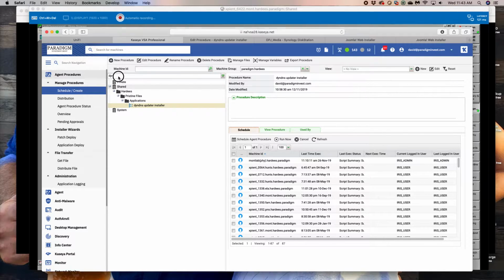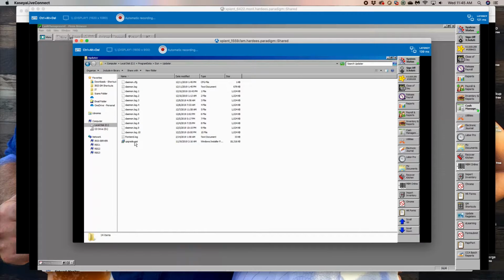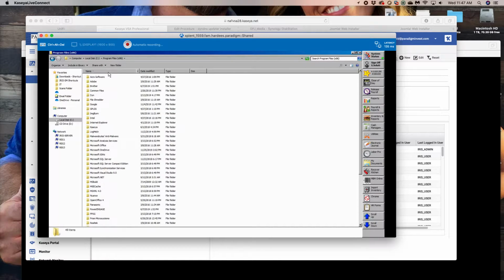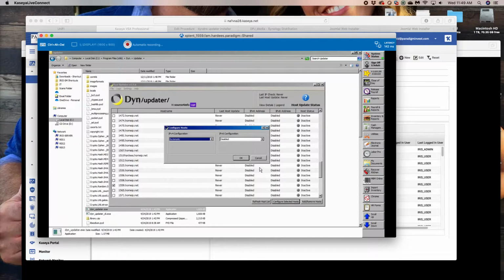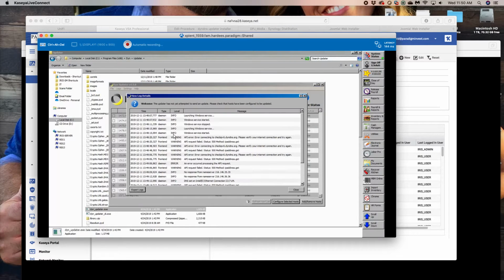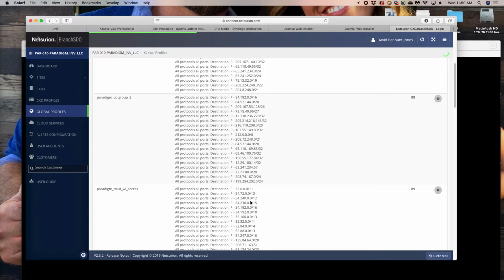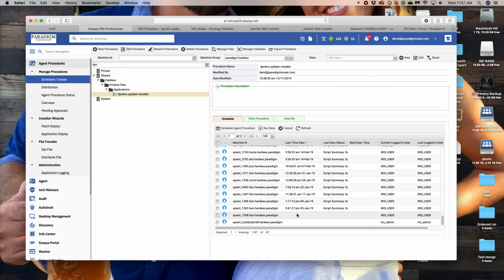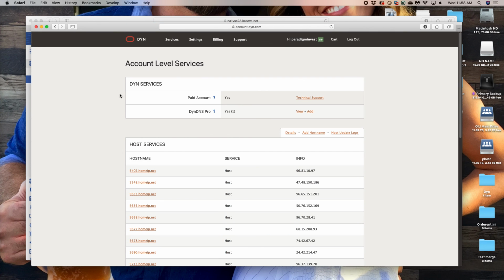DynDns Installation How To